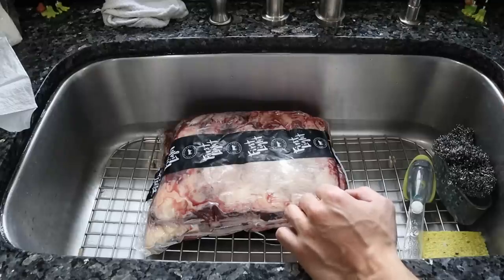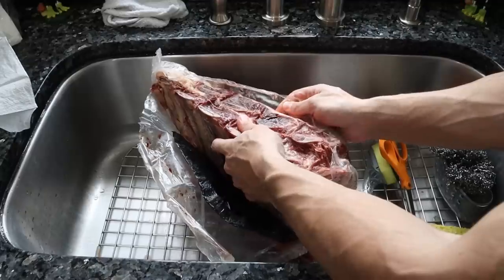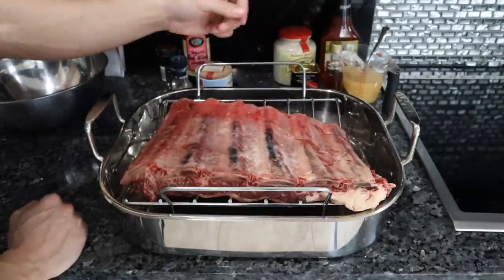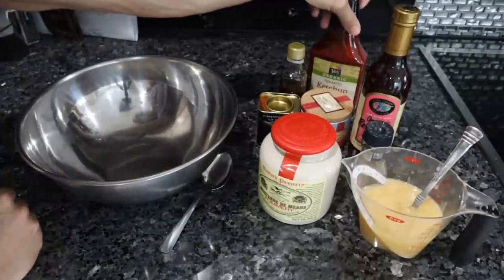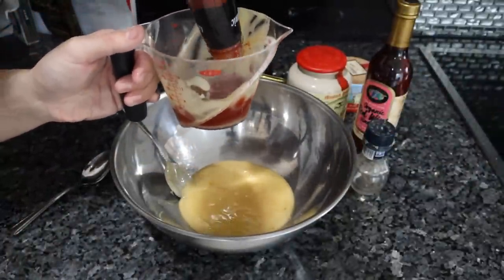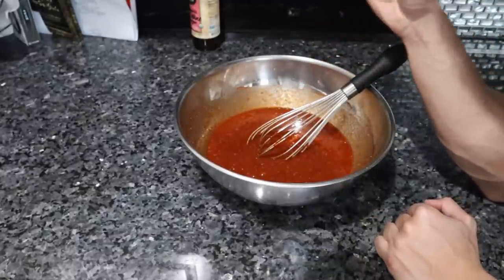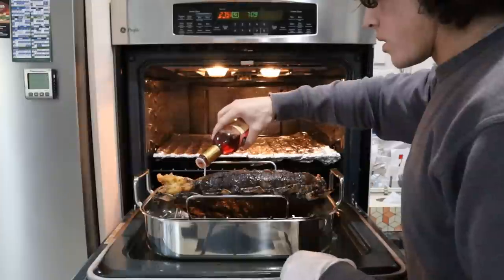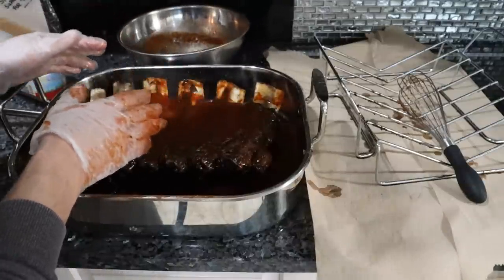Easy BBQ Beef Short Ribs